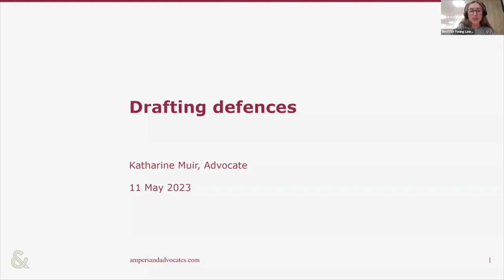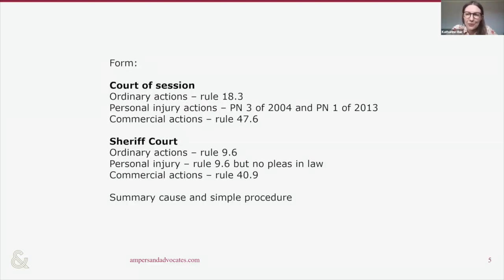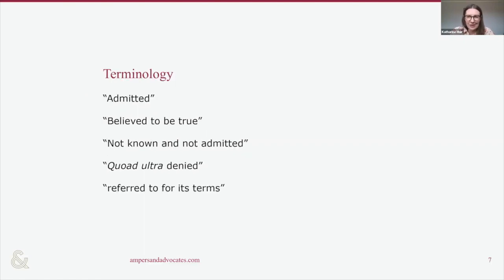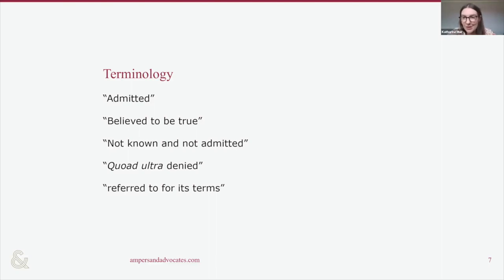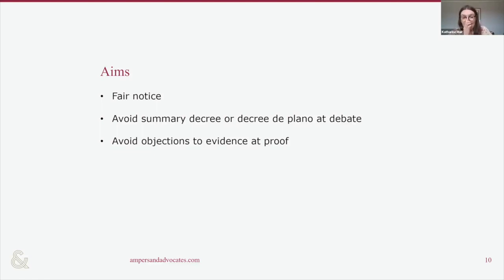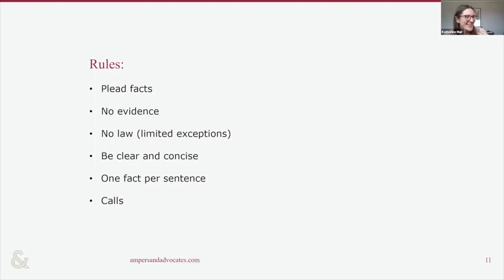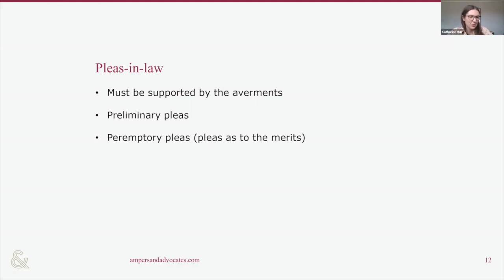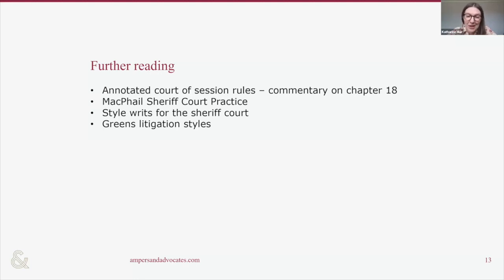Precognition to Proof - The Defences